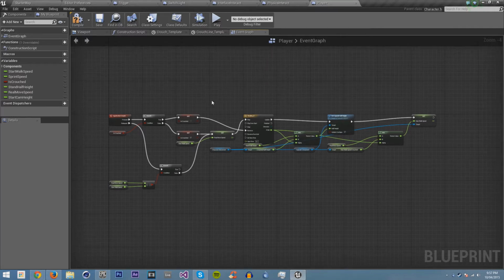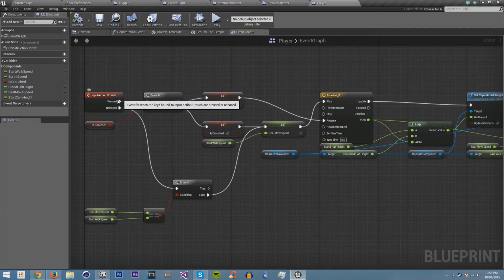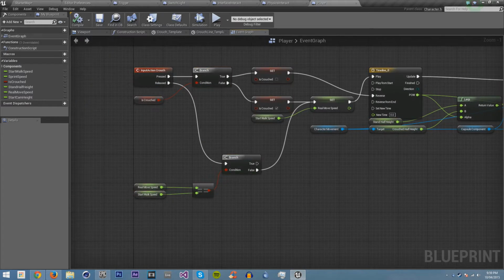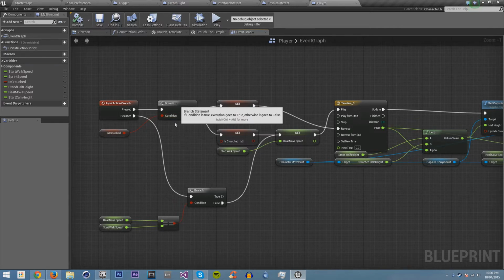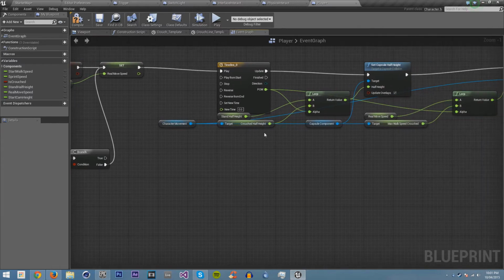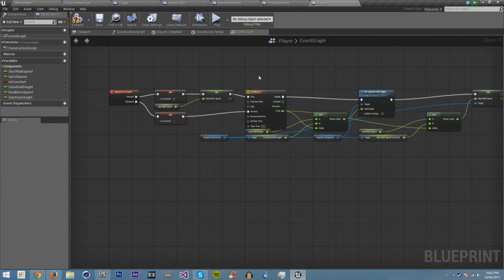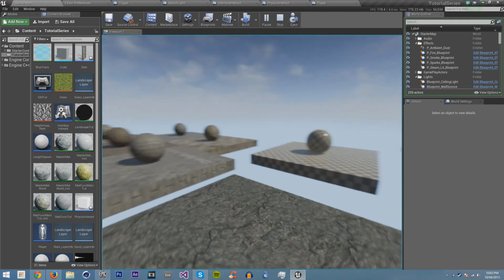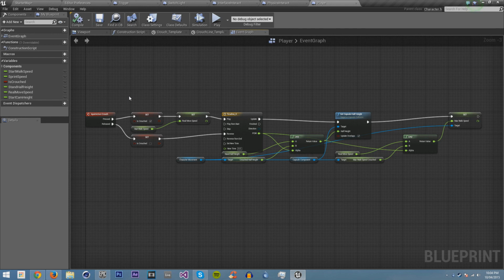Error Checking & Hold Crouching - Tidbit - Unreal Engine 4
In this tutorial we look at how to fix a viewer's attempt at adapting our smooth crouching to be hold to crouch instead of tap to toggle crouch. Bear in mind that this is the simple version of the smooth crouching, without the checking for room to stand up, and without the moving of the camera into the right position.

PS. It means alot to me and I am glad that you viewers are enjoying the tutorials :D

PPS. Sorry but there won't be any sort of special thing for the awesome 100 subscribers as I don't have enough time, I barely had any time to make any tutorials recently hence the lack. But rest assured there will be for future milestones :D